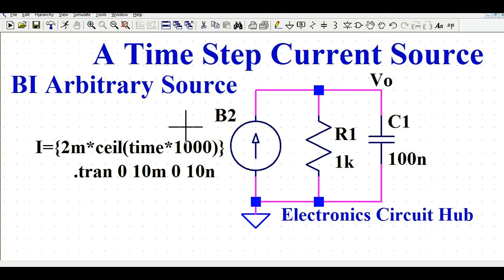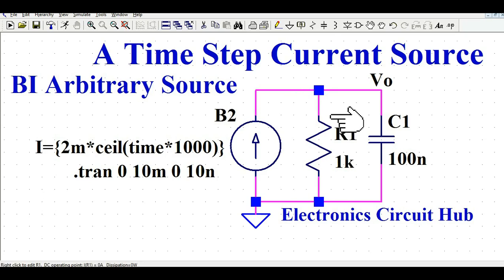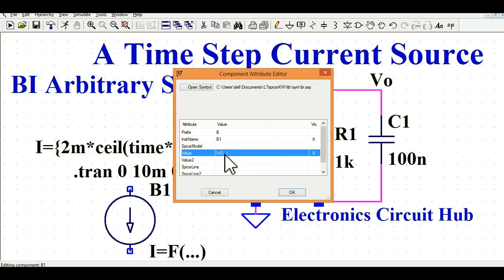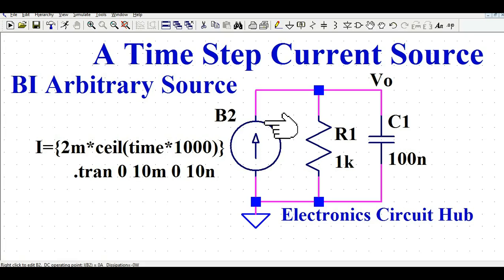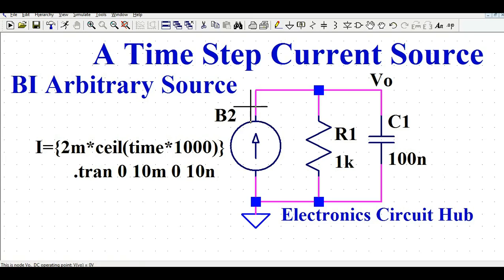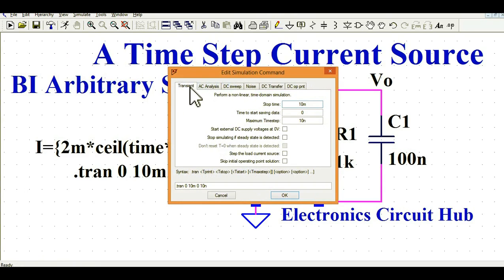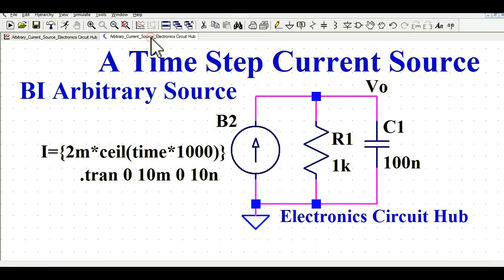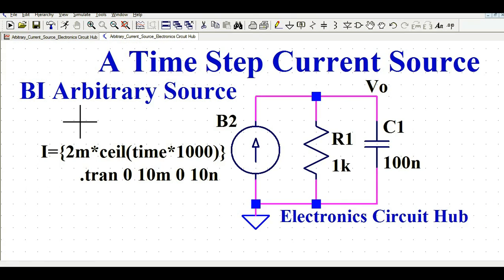Arbitrary Behavioral Current Source (ABCS) in LTSpice | Simulation Explained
This video explains about Arbitrary Behavioral Current Source generation in ltspice.
A Time Step Current Source generation in ltspice.
What is bi current source ?